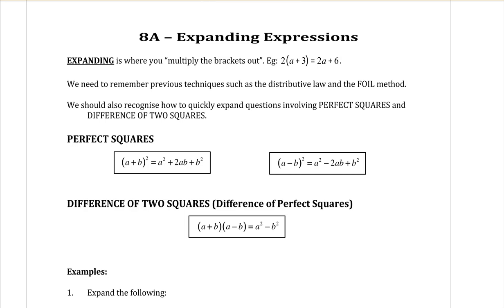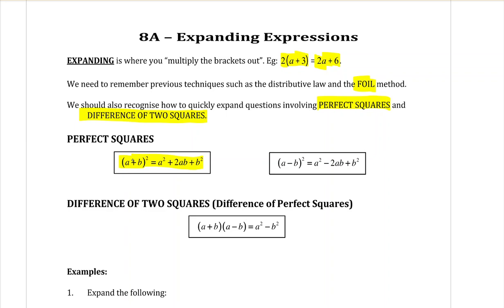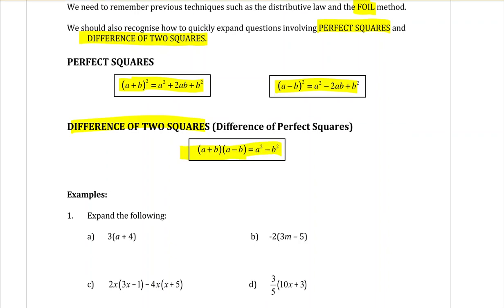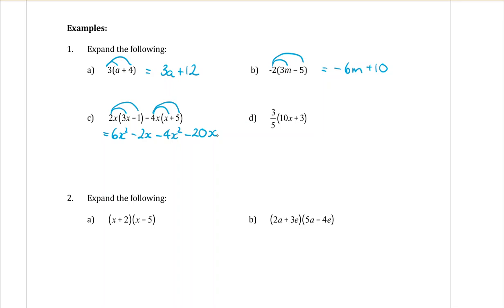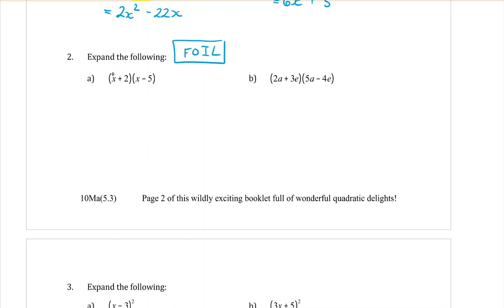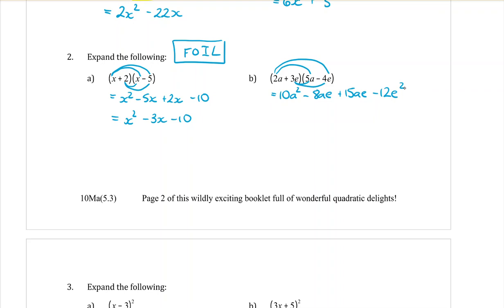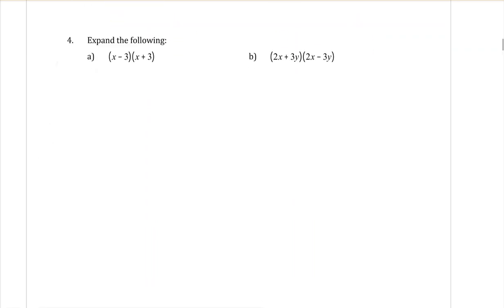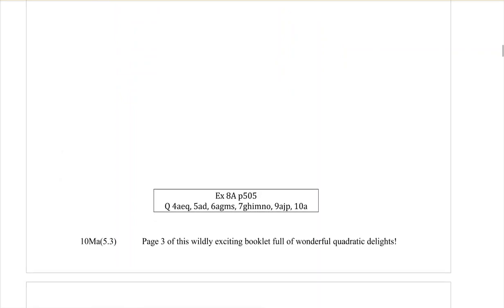Year 10 Quadratics 1 - Expanding